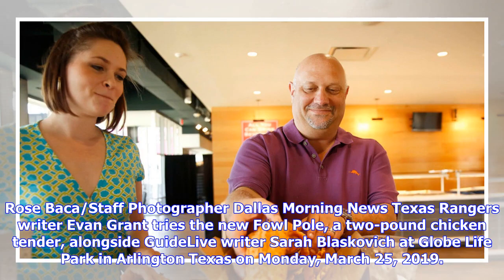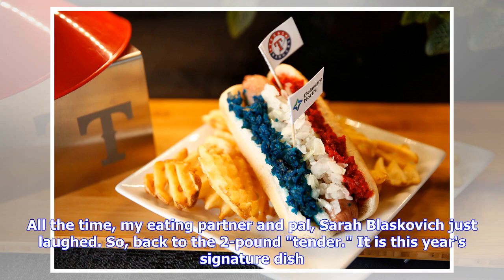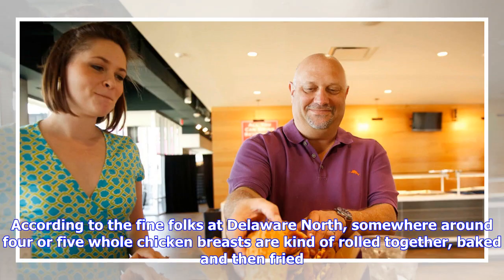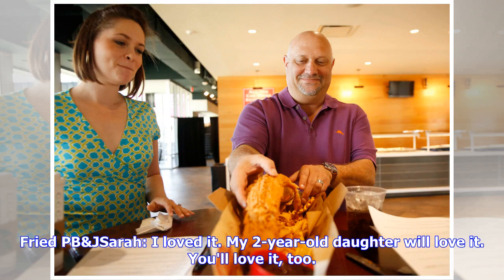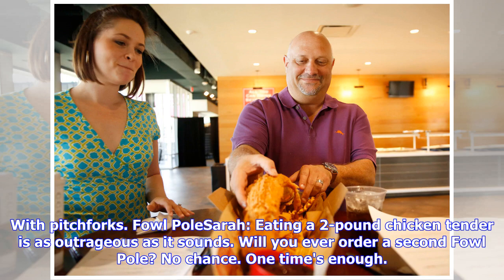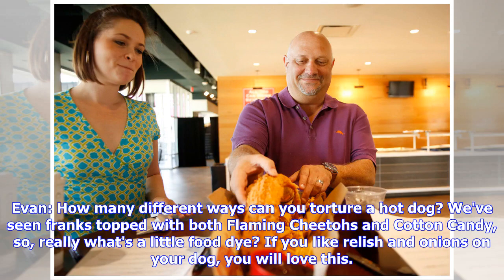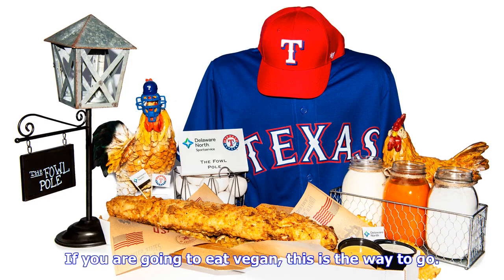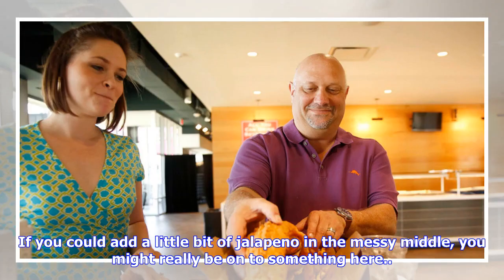Five things to know about the Fowl Pole and Rangers other 2019 concession items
Rose Baca/Staff Photographer Dallas Morning News Texas Rangers writer Evan Grant tries the new Fowl Pole, a two-pound chicken tender, alongside GuideLive writer Sarah Blaskovich at Globe Life Park in Arlington Texas on Monday, March 25, 2019. (Rose Baca/Staff Photographer) ARLINGTON - When life slaps you in the face with a two-pound log of a chicken tender, you just have to make chicken salad out of it. Either that or you chomp into the thing to mine a little internet gold. Welcome to my Monday ...